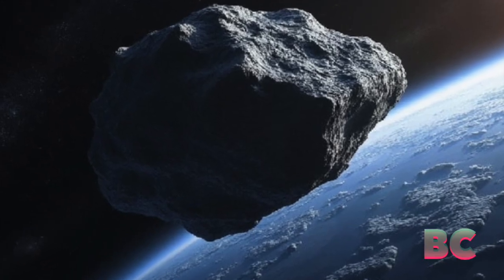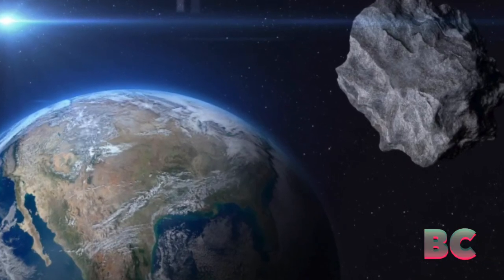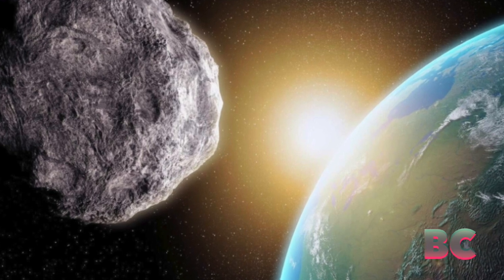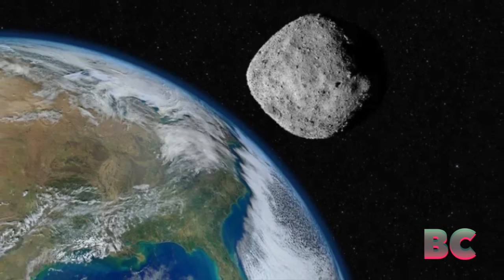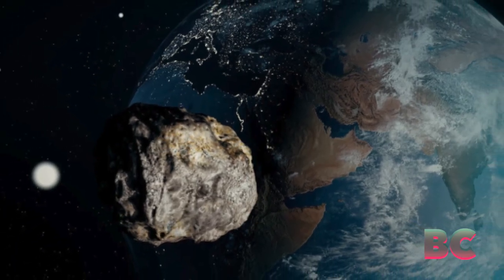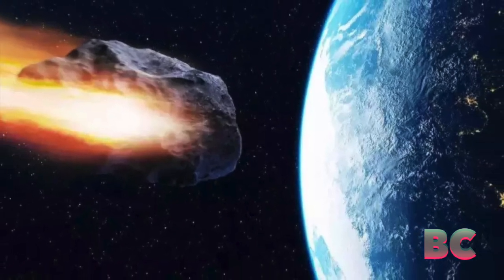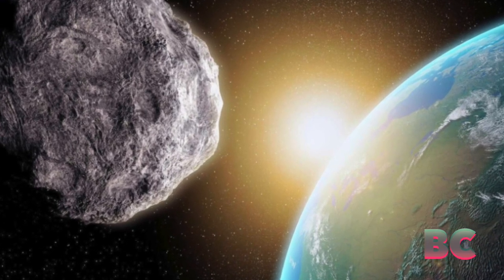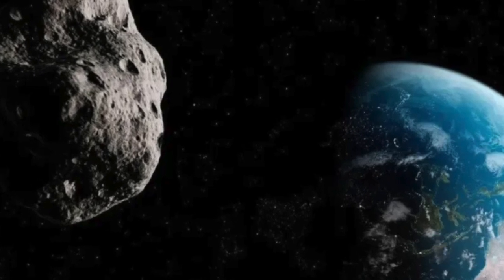Bus-Sized Asteroid to Pass Between Earth and Moon Next Week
A bus-sized asteroid named 2024 UQ1, measuring about 32 feet across, is set to pass Earth on October 28 at a distance of approximately 148,000 miles, closer than the Moon’s average distance of 238,900 miles.

While this may seem far, it’s considered close in astronomical terms. NASA’s Jet Propulsion Laboratory notes that asteroids like 2024 UQ1 are remnants from the early solar system, primarily found in the asteroid belt between Mars and Jupiter.

In addition to 2024 UQ1, four other larger asteroids will also pass Earth in the coming days, but none will come as close.

All these objects are classified as Near-Earth Objects (NEOs), with over 30,000 recognized in the solar system.

While some NEOs, like the larger asteroid 2020 WG, are categorized as potentially hazardous (PHAs), none of the upcoming asteroids pose a collision threat to Earth, Newsweek has reported.